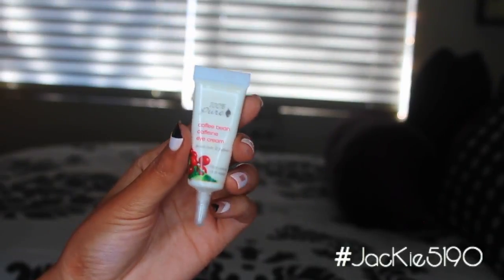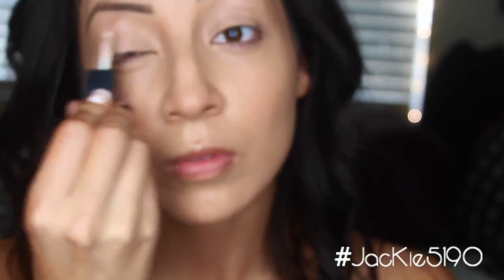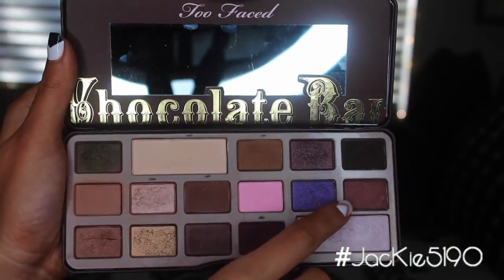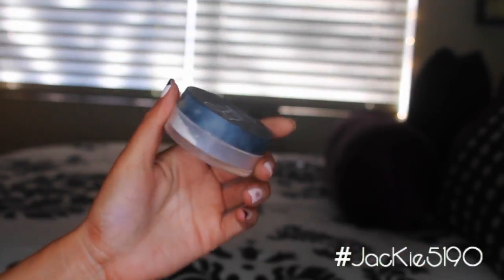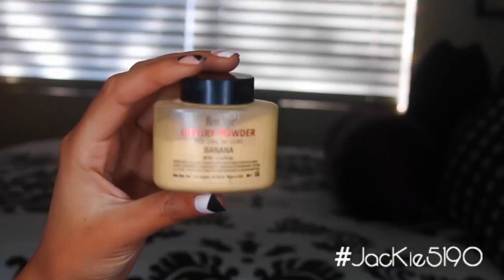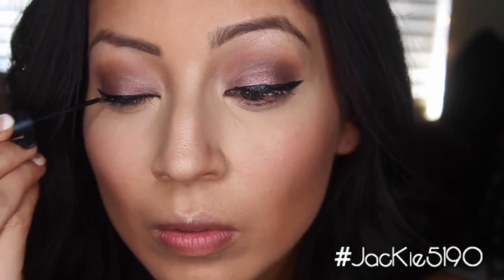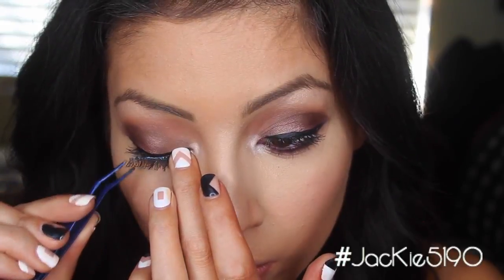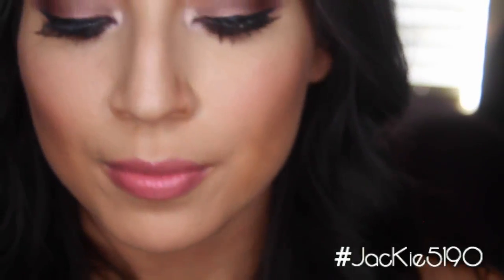Valentine's Day Look | 2016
Enjoy my new Valentine’s Day makeup look of 2016 :)))))